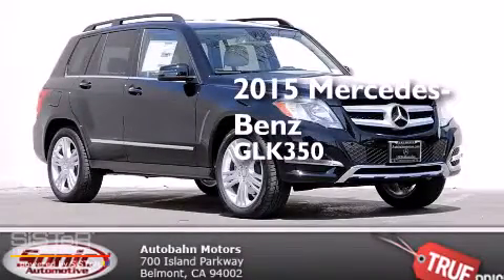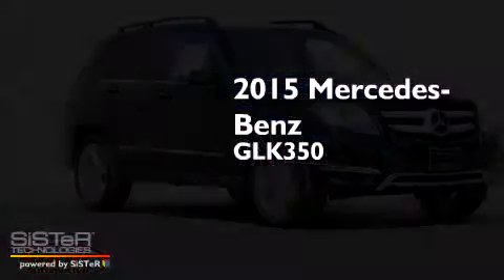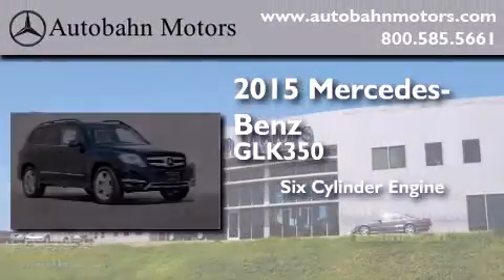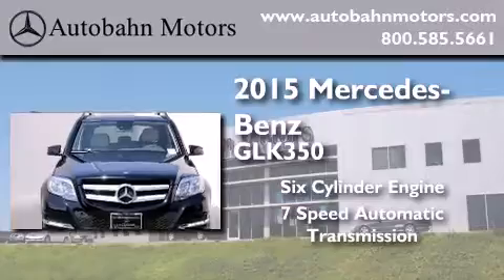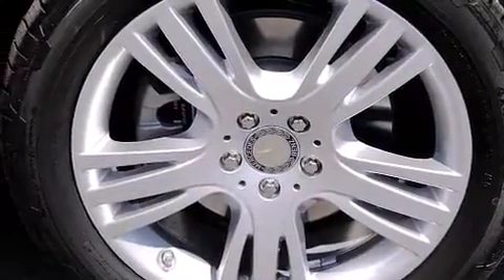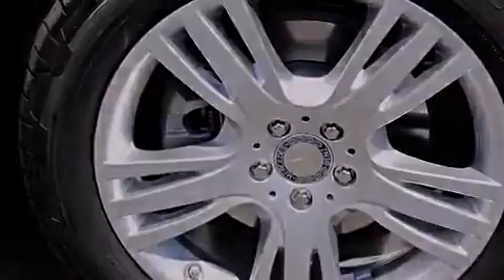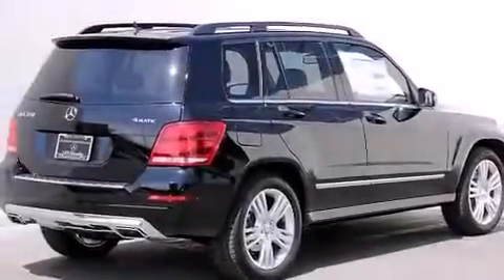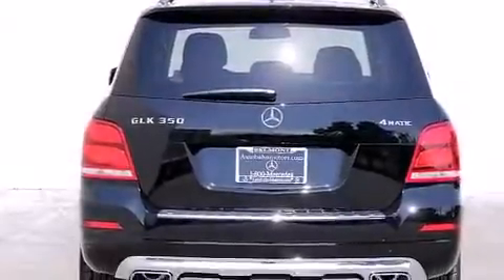2015 Mercedes-Benz GLK350 4MATIC Belmont CA 94002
We've been honored to serve the Belmont CA area , we promise that your experience at our dealership will exceed your expectations ! Year : 2015 Make : Mercedes-Benz Model : GLK350 Engine : 3.5L V-6 cyl Trans . : 7 speed automatic Exterior : Jet Black Miles : 10 Interior : Black Autobahn Motors 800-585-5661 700 Island Parkway Belmont , CA 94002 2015 Mercedes-Benz GLK350 4MATIC Belmont CA